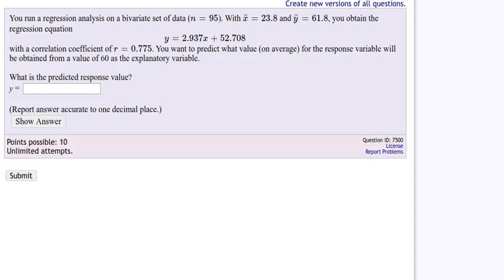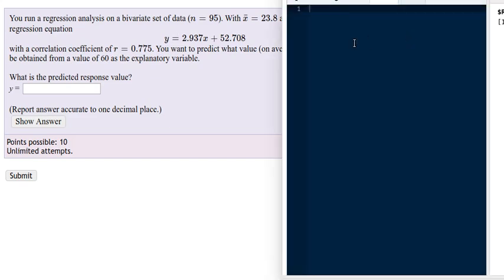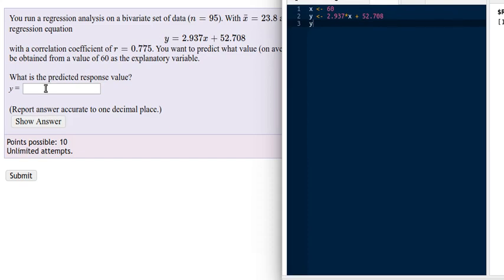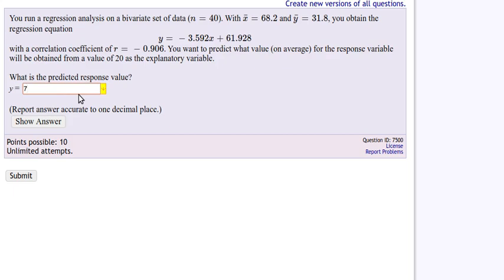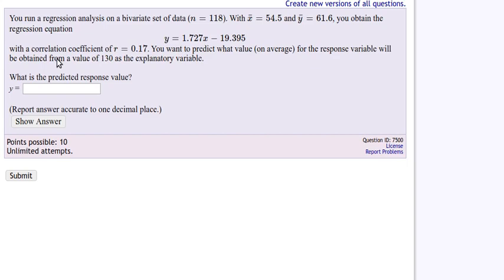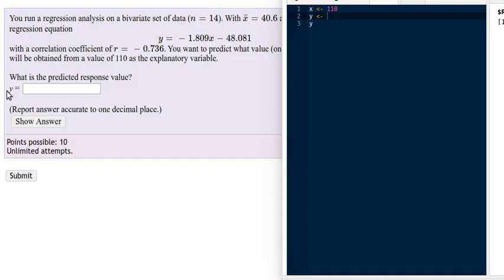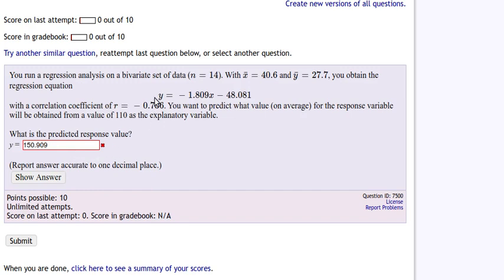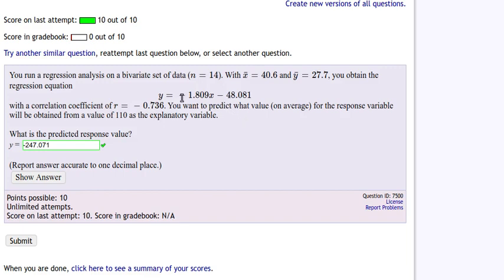Chapt10Q15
When to use the regression line to predict an average y value.